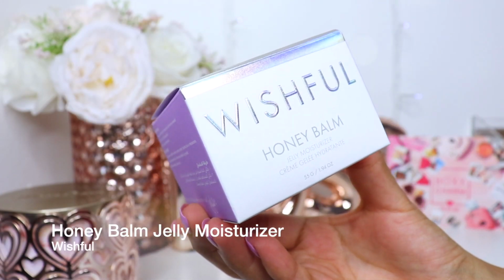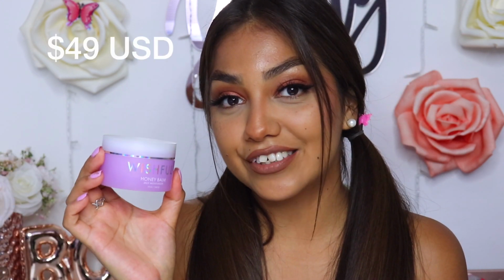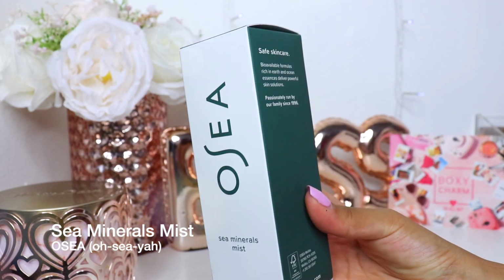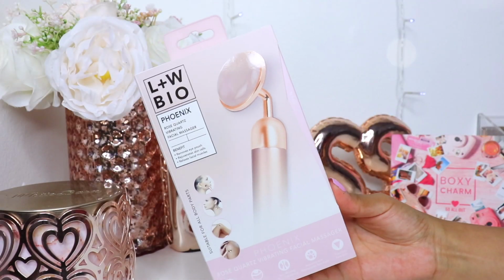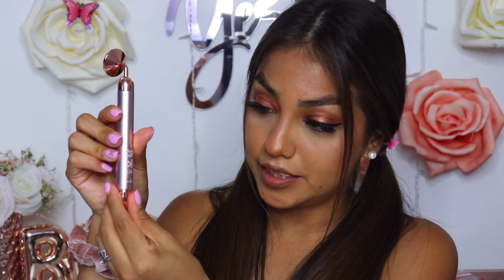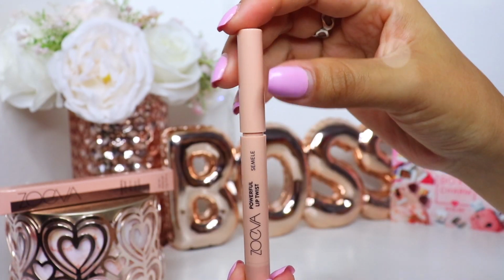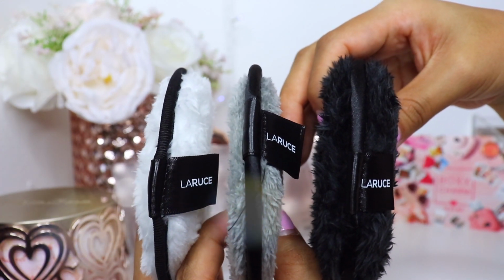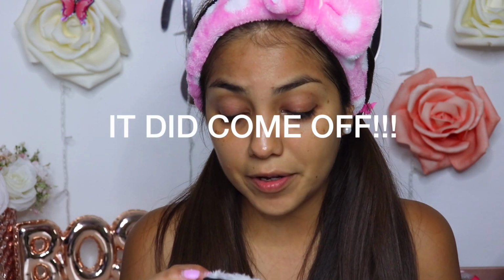BoxyCharm August Premium Box 2021 | Makeup Tutorial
Hey Guys!!!

I decided for this month to start with the Premium Box instead of the Base Box! Don’t worry the Base Box video is coming soon!

Don’t forget to let me know what was your fave item!
PLEASE KEEP IN MY MIND, GOOD VIDEOS TAKE TIME!

PRODUCTS IN BOX:
Wishful | Honey Balm Jelly Moisturizer ($49 USD)
Vesca Beauty | Kissed By Soft-Matte Bronzing Powder “Diani” ($30 USD)
OSEA Malibu | Sea Minerals Mist ($38 USD)
Luxe + Willow | Phoenix Rose Quartz Vibrating Facial Massager ($79.99 USD)
Zoeva | Powerful Lip Twist ($14 USD)
Laruce Beauty | Face Disk ($24 USD)

Total Value: $234.99 USD
BoxyCharm Premium Subscription: $35/Month USD
6 Full size Items
+ 2 Items of Choice
+ customization
+ add-ons
+ Access to Pop Up Online Store with a Variety of discounted Products!
+ rewards

📭Send Me a letter💌:
Yesmy Wong

Song: Justhea - Be With Me